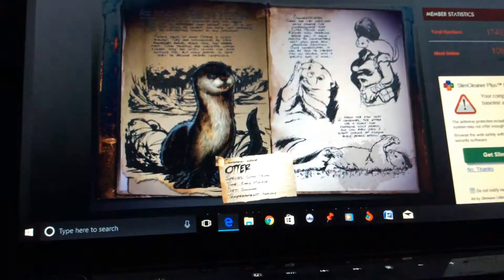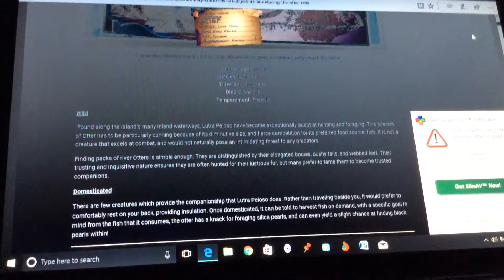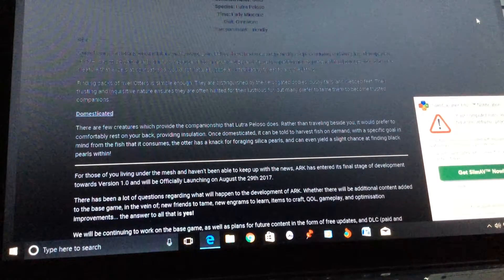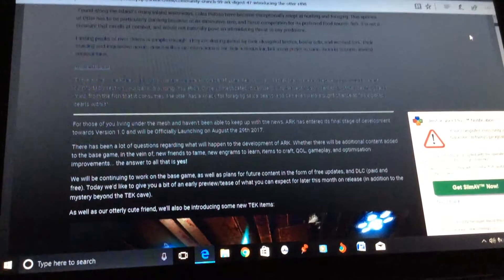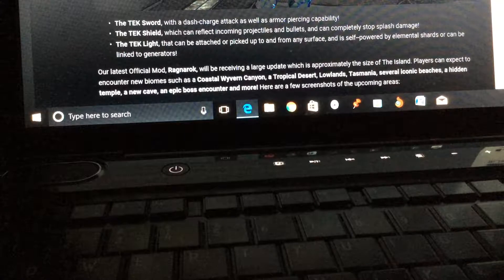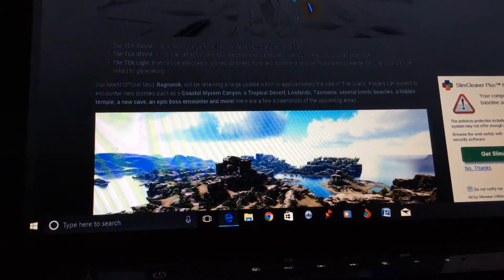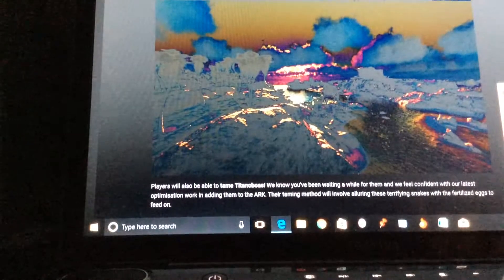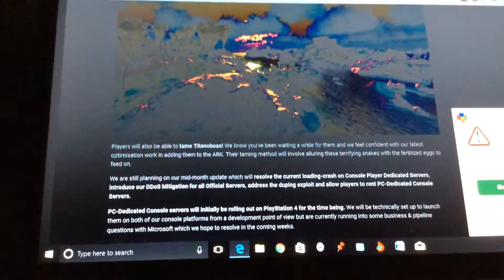Ark otter dossier, ragnarok map update, and titanoboa are tamemable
Next video I'll be about the pheniox coming to ark